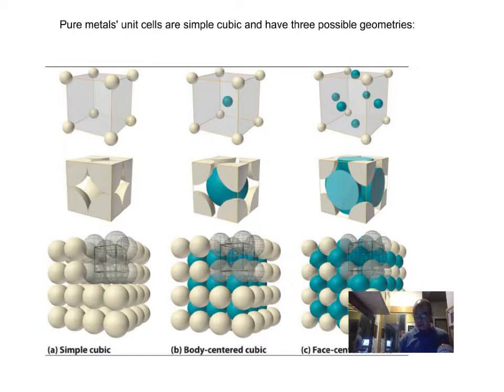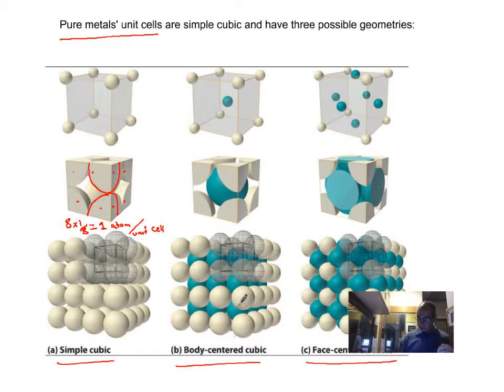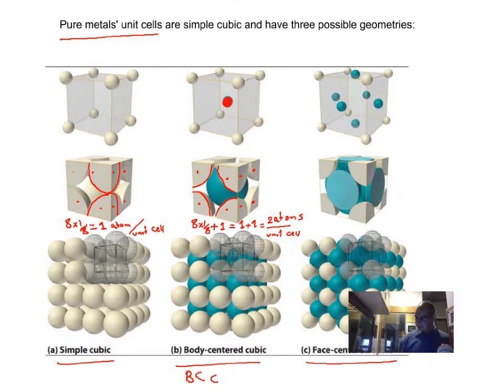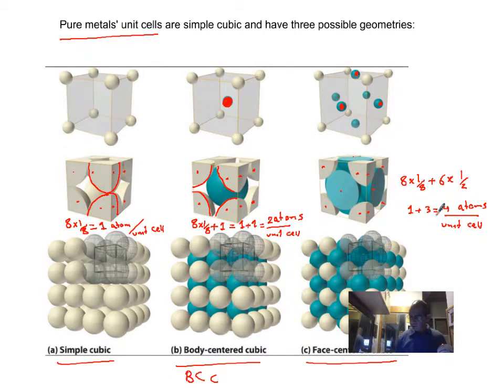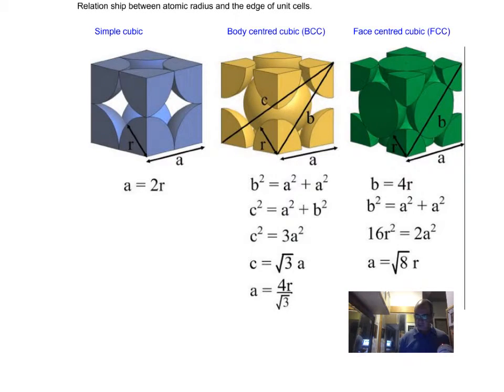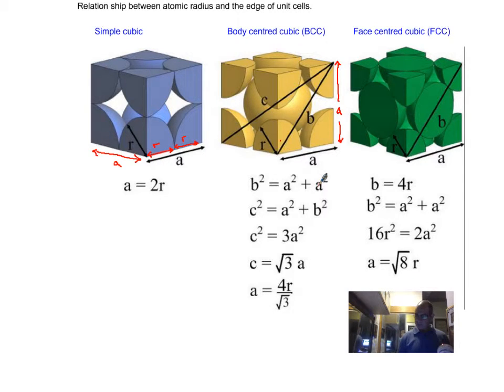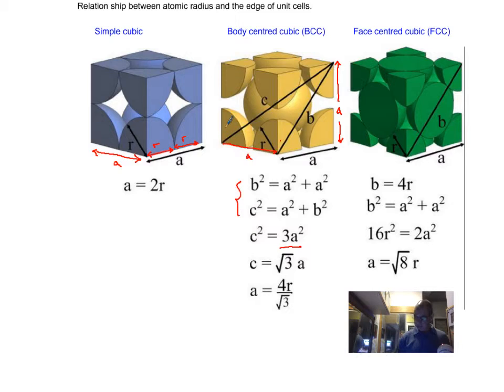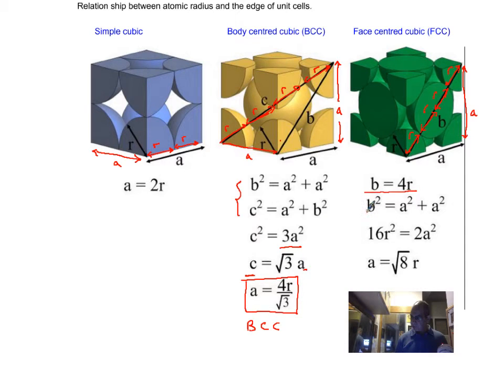A 8.3 unit cells (HL)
TIB chemistry Option A: materials